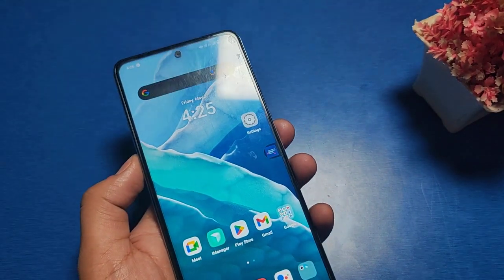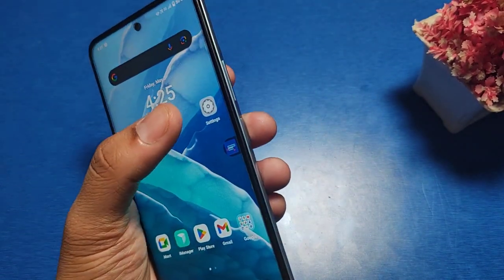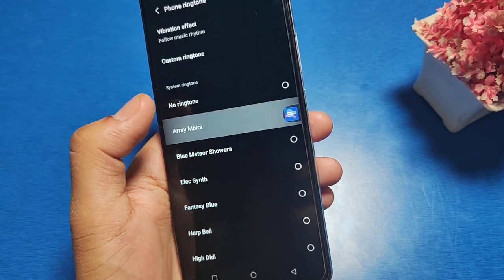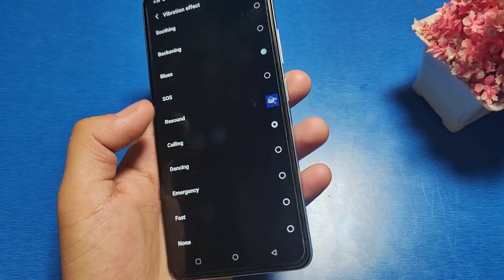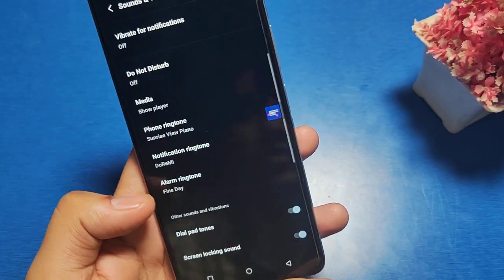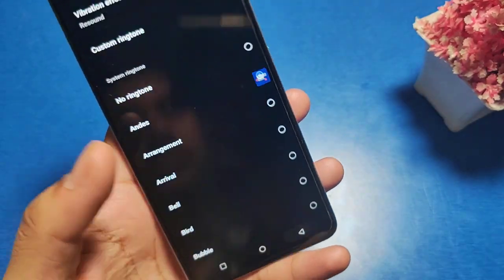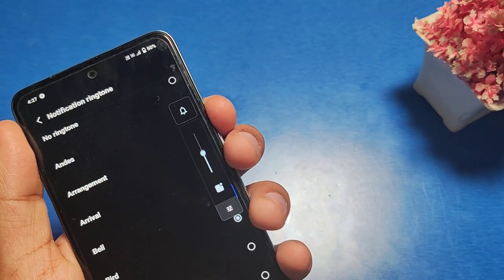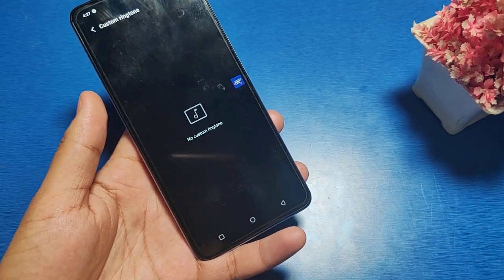How to set ringtone in Vivo V30 5G, phone ringtone settings